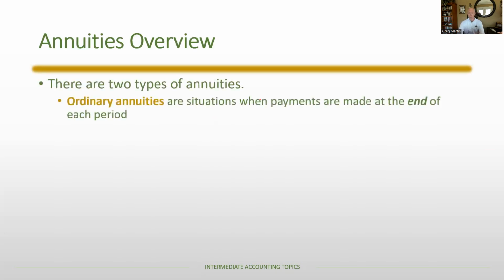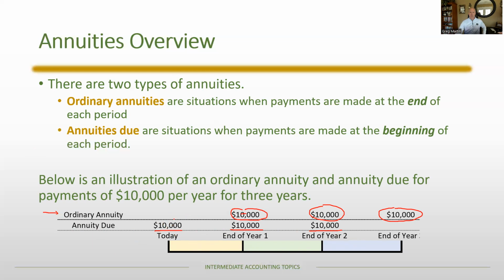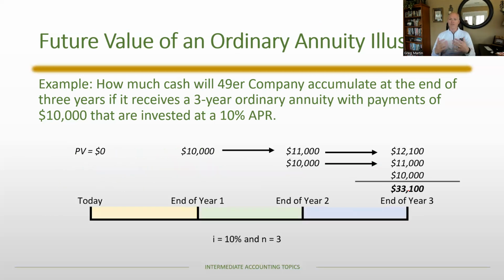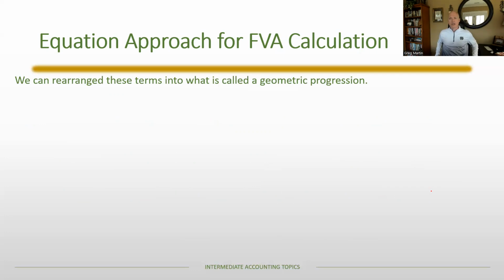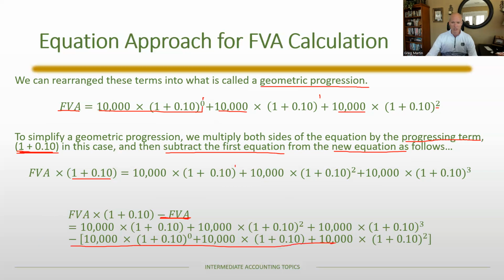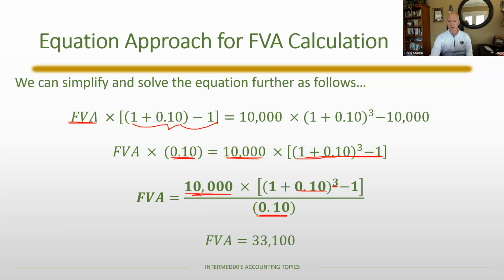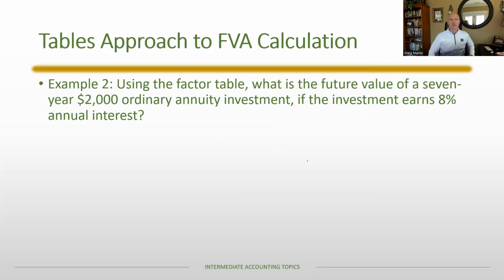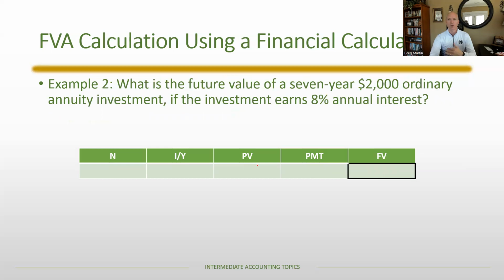Future Value of an Ordinary Annuity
This video walks you through the future value of an ordinary annuity using equations, TVM tables, and a TVM calculator.